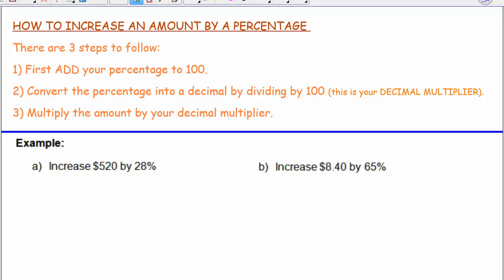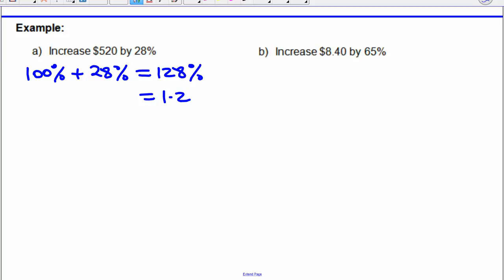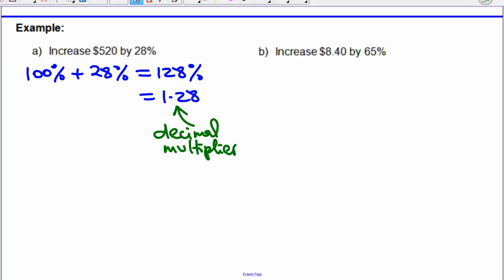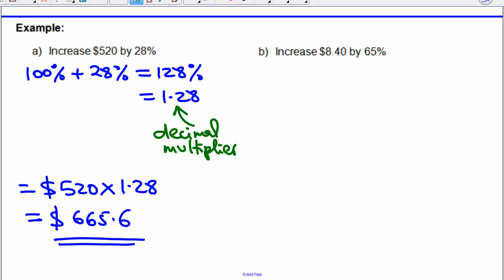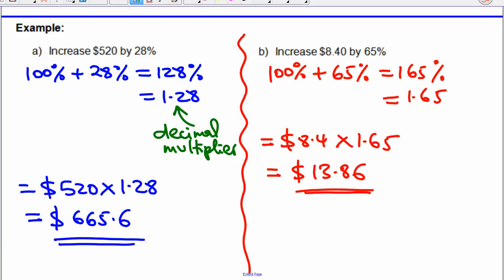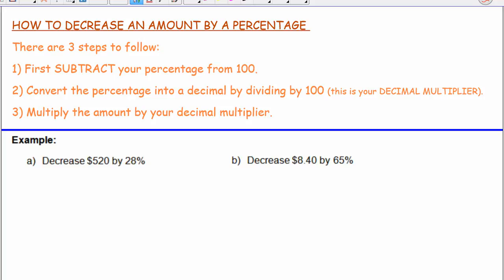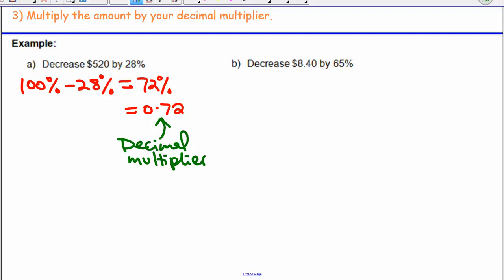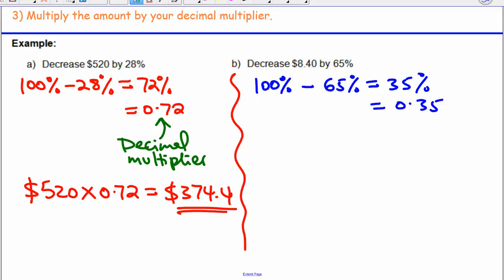Increasing and decreasing by a percentage including using a multiplier